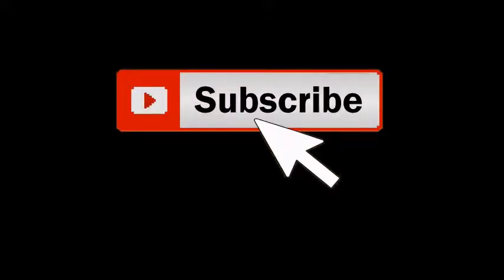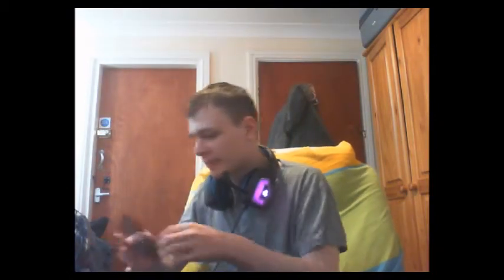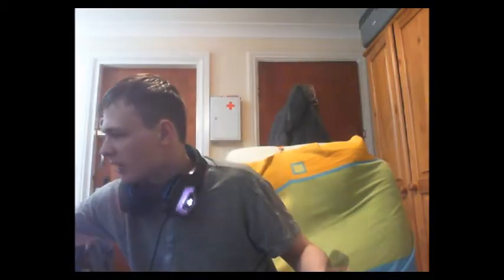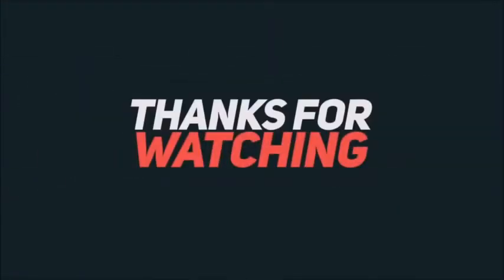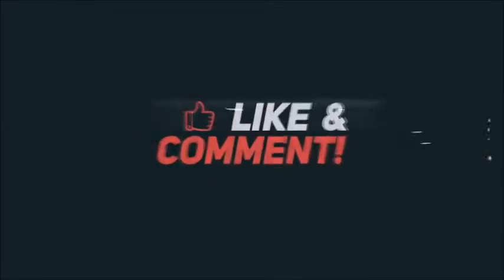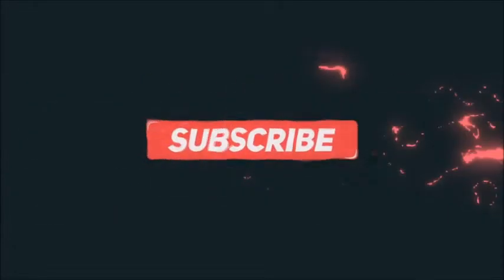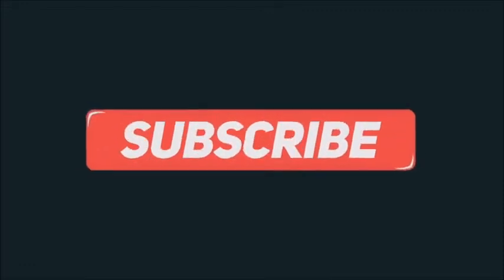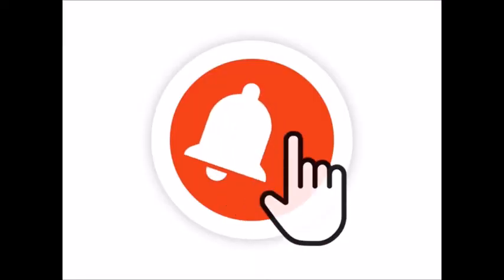clip on 3d glasses review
the clip on 3d glasses in this video

Ongoing series